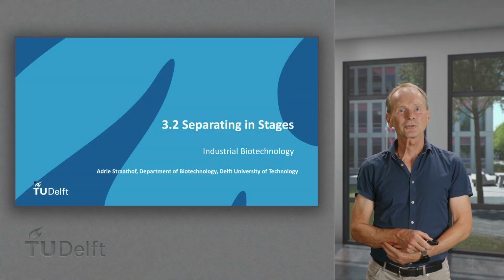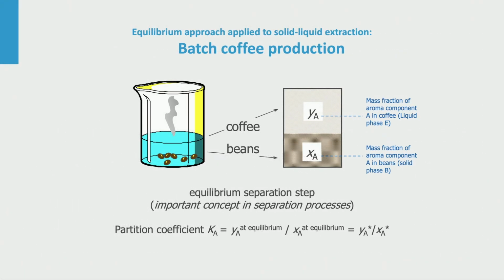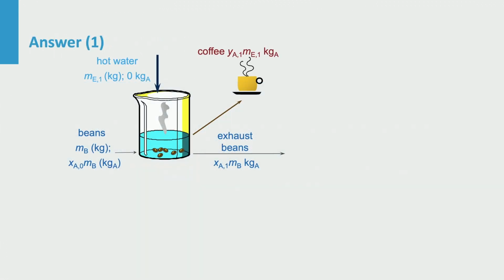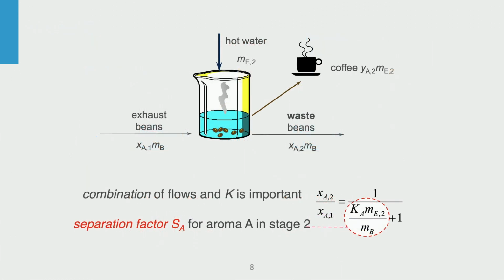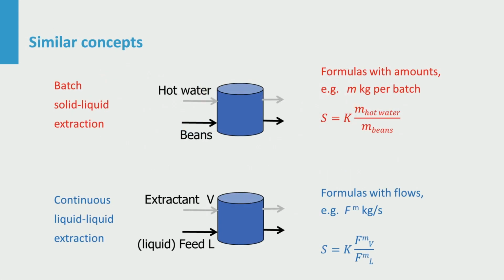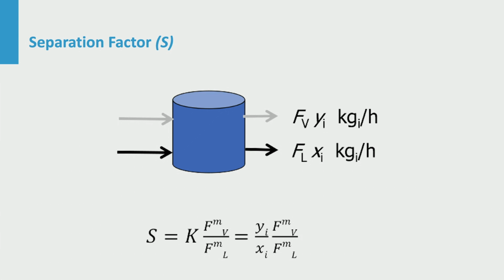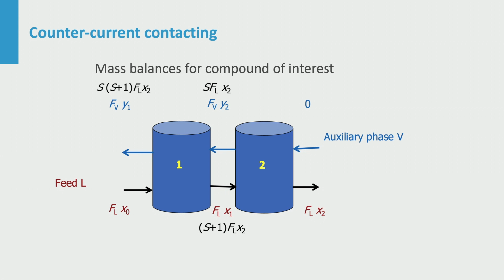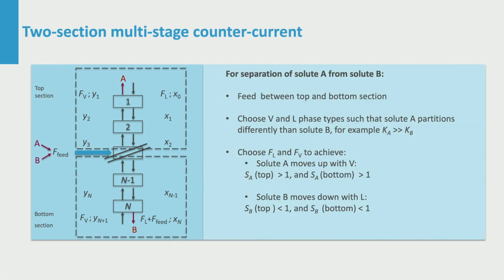IB01x_2023_Week_3_2_Separating_in_stages-video